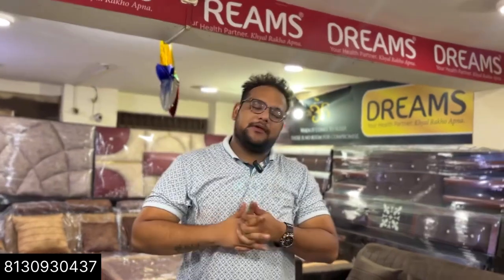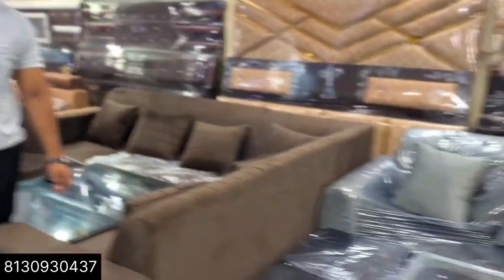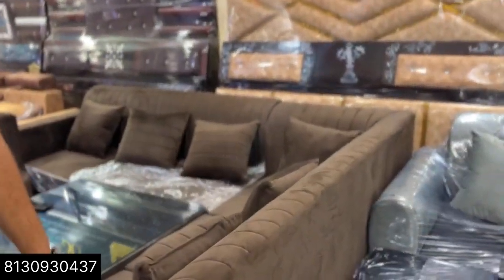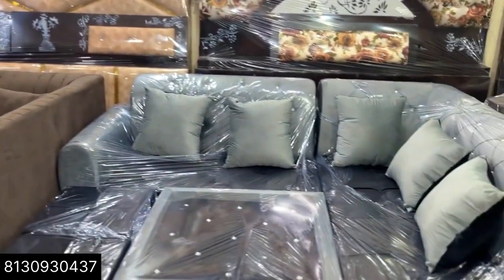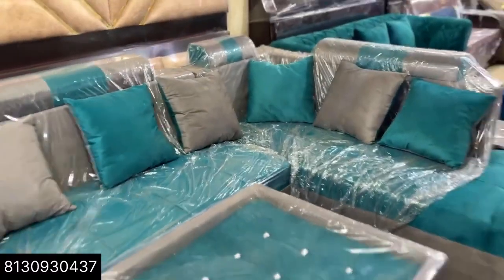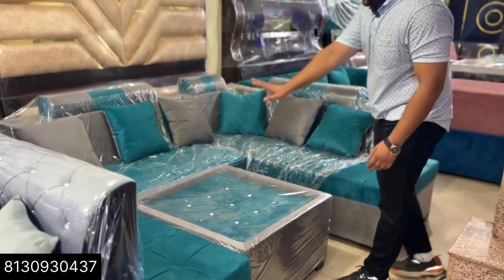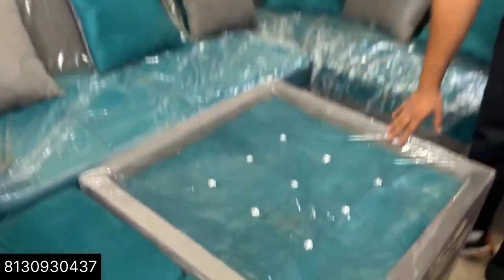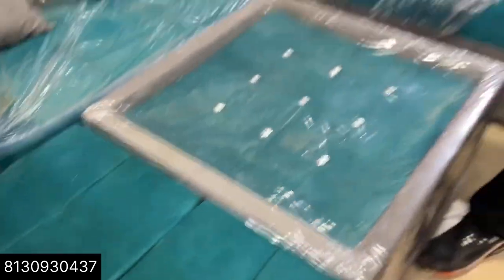bhut hi saste me furniture